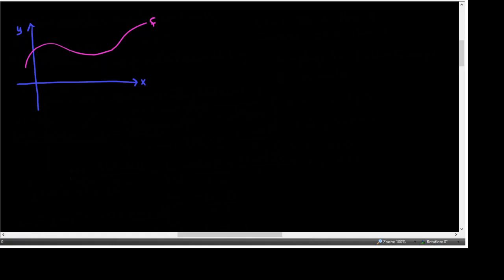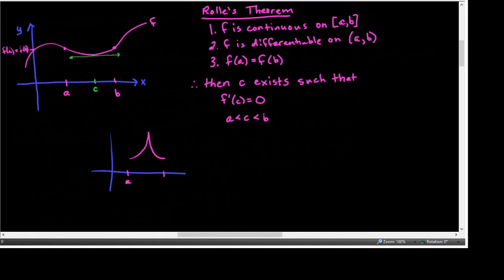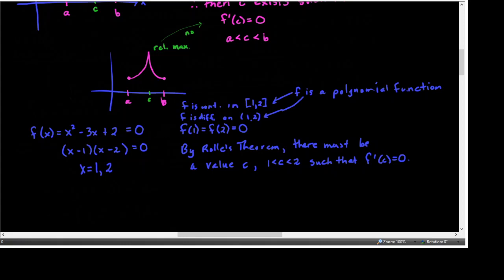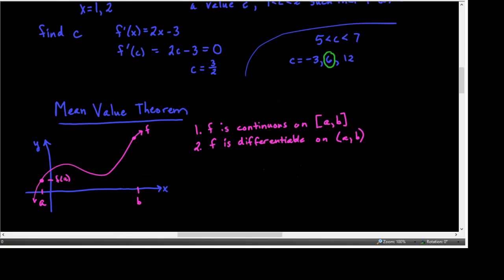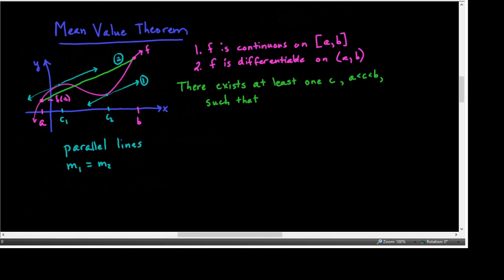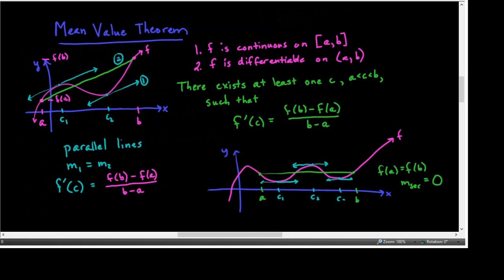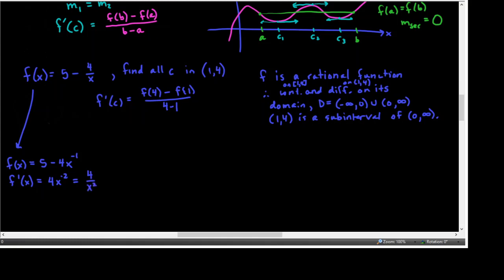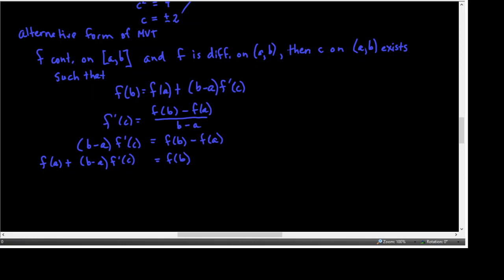3•2•Kevin Ford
3•2•Kevin Ford